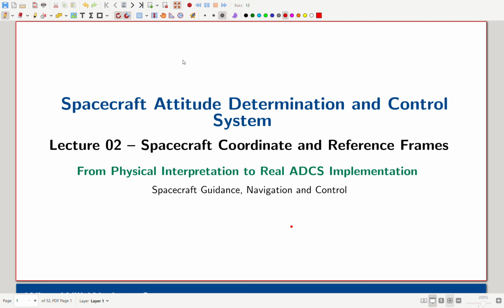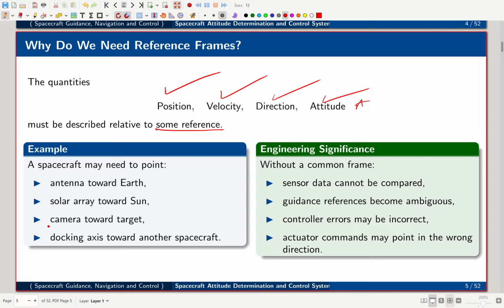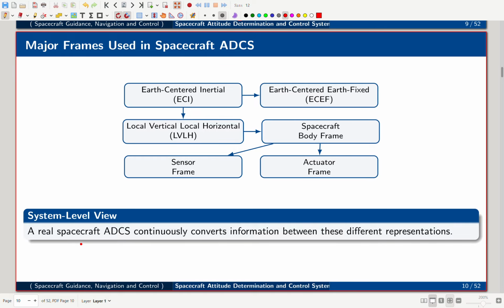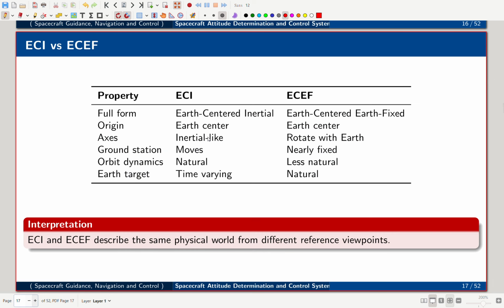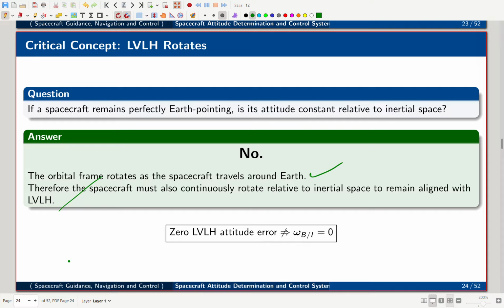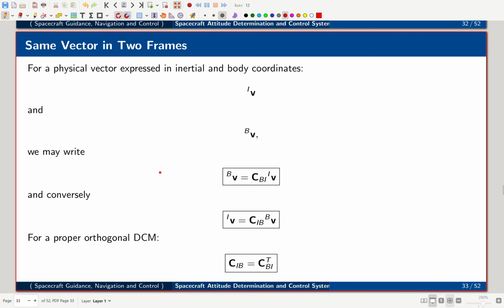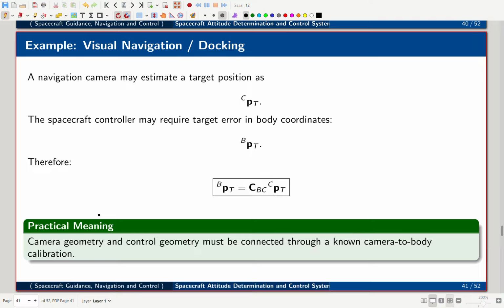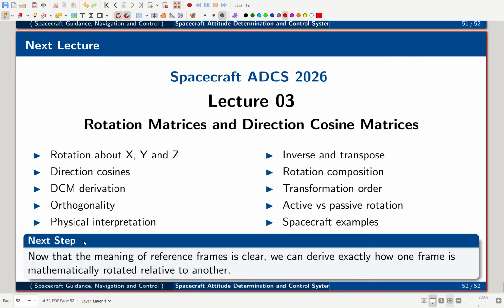Spacecraft ADCS 2026 | Lecture 02 – Spacecraft Coordinate & Reference Frames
This lecture explains the fundamental coordinate and reference frames used in spacecraft ADCS, with emphasis on physical meaning, significance, and real implementation.

Covered topics include ECI (Earth-Centered Inertial), ECEF (Earth-Centered Earth-Fixed), LVLH (Local Vertical Local Horizontal), spacecraft body frame, sensor and actuator frames, physical vector vs coordinate representation, frame transformations, Direction Cosine Matrix (DCM) concept, and common frame-related implementation errors.

The lecture also connects these concepts to practical ADCS applications such as attitude estimation, Earth pointing, star-tracker measurements, sensor-to-body calibration, actuator allocation, and navigation/docking measurements.

Next Lecture: Rotation Matrices and Direction Cosine Matrices.